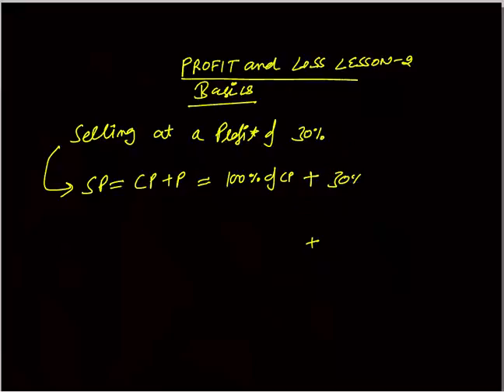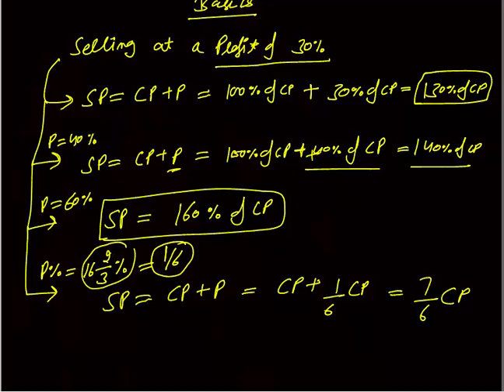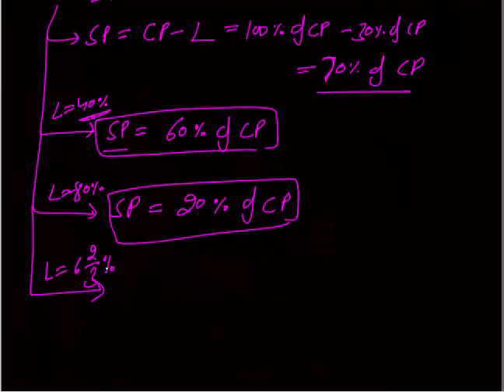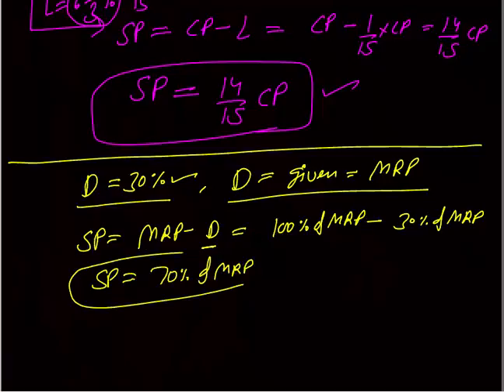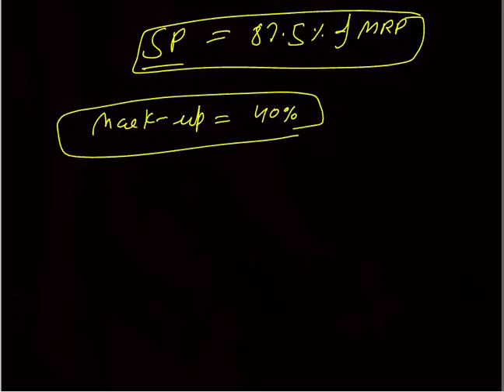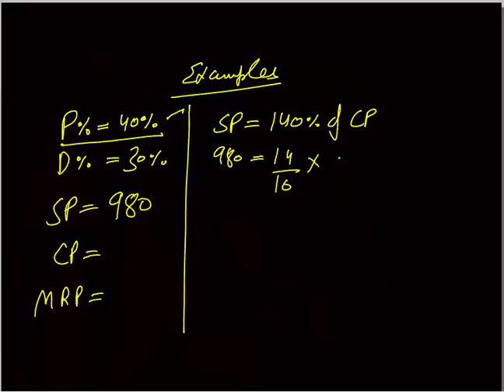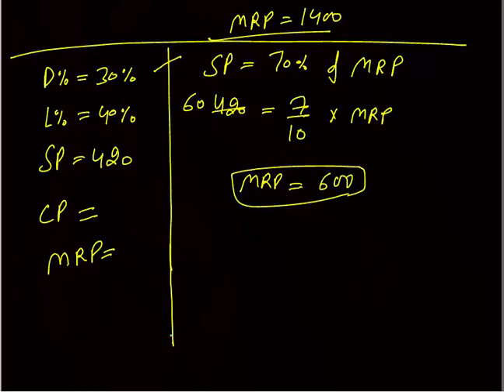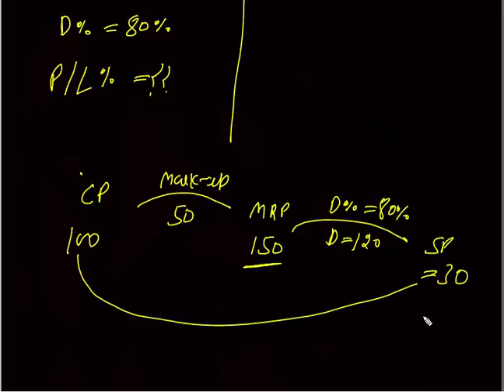PROFIT AND LOSS_LESSON 2_ BASIC QUESTIONS ON PROFIT AND LOSS FOR CAT/GMAT/BANK PO/GRE/SSC CGL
— In this video I have explained— basics questions on profit and loss